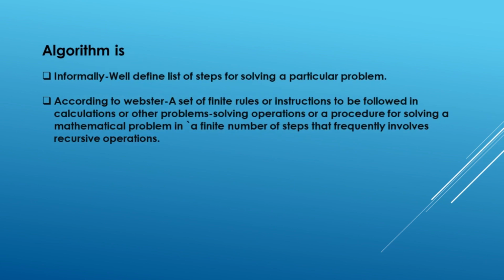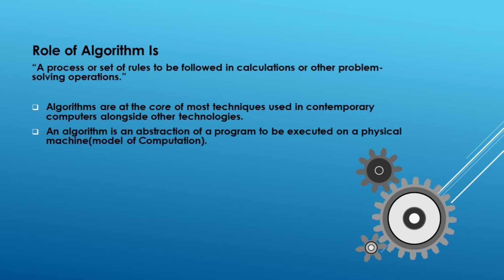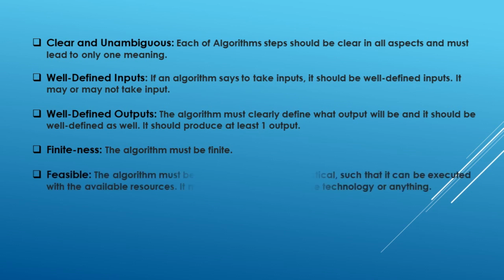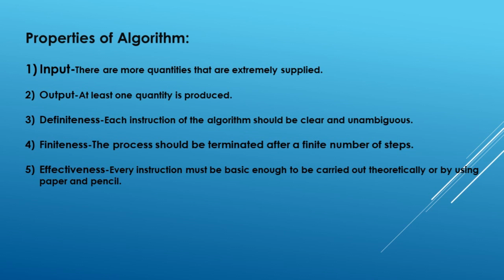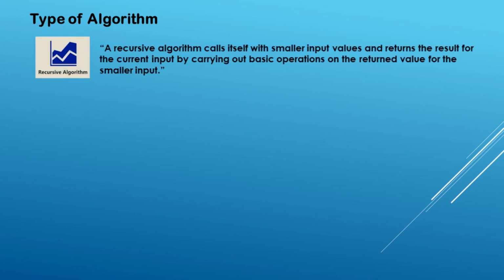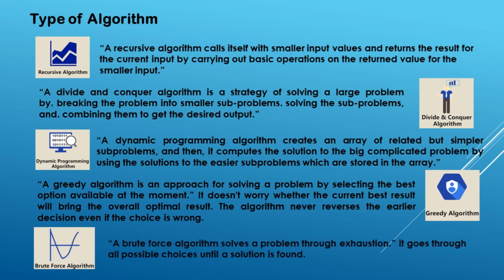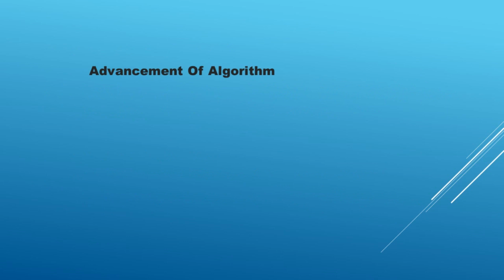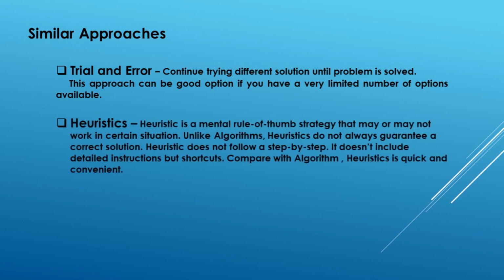What is Algorithm?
Introduction, concept, similar approaches and Advancement of Algorithm.